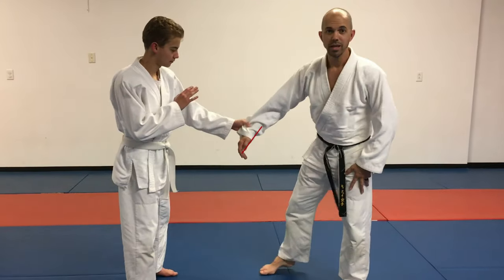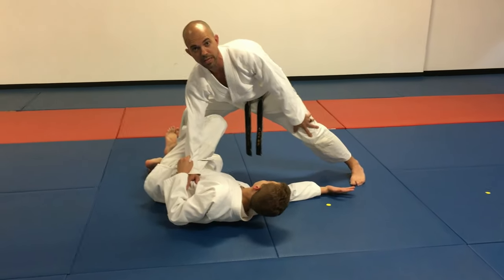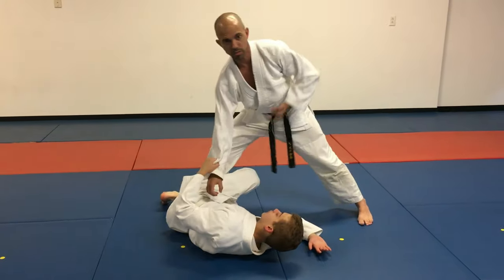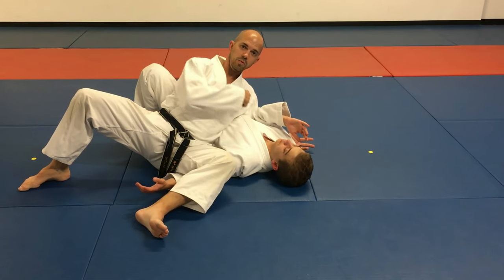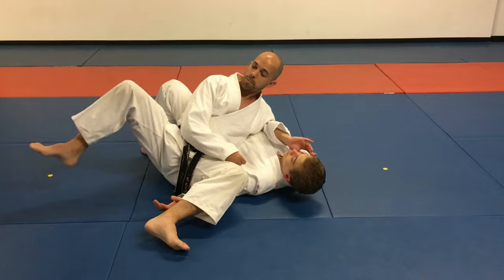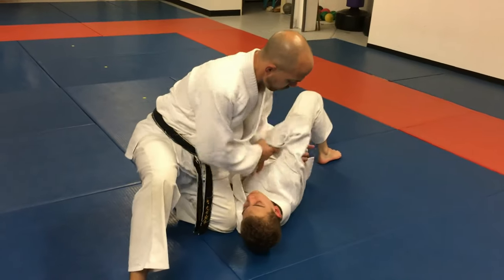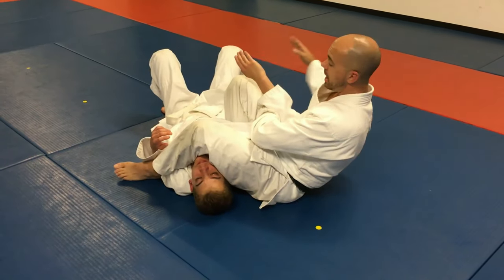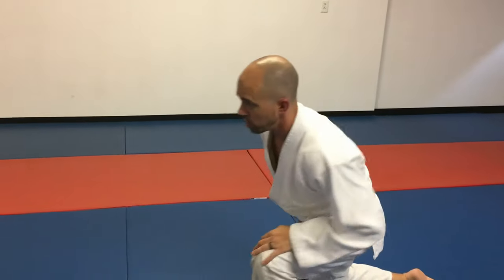X Guard Pass to Arm Bar Finish - Jiu Jitsu Techniques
A step-by-step how-to defense option on an attempted x guard variation, a pass, and a submission. Jiu Jitsu techniques that flow together, explained with lots of details.

Jiu Jitsu for Karate practitioners.

Martial Arts school in Fairport, NY teaching Karate and AKJJ Jujutsu.